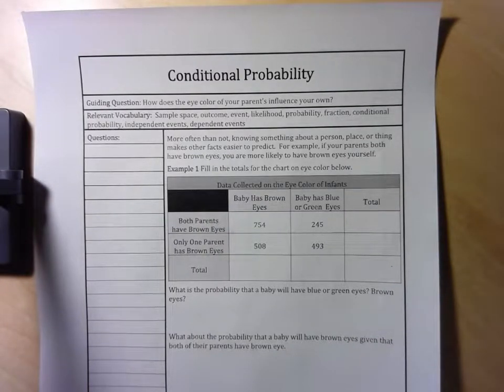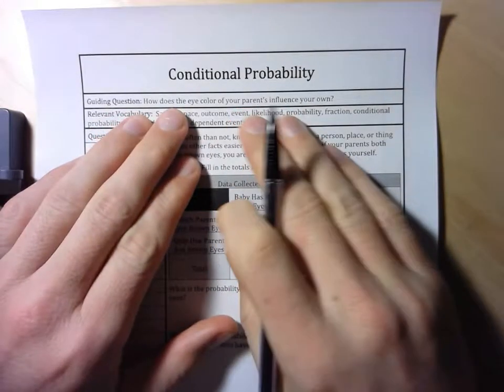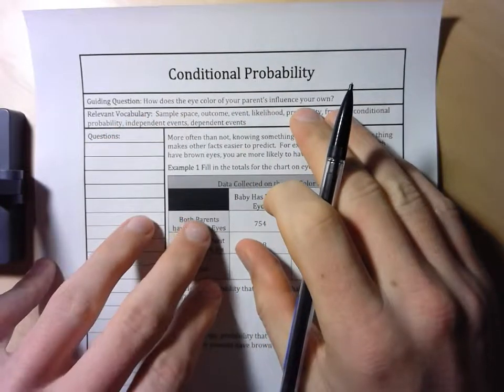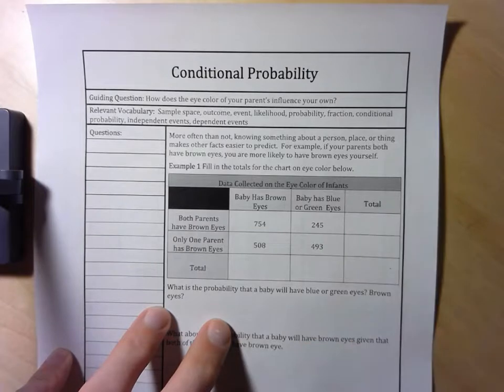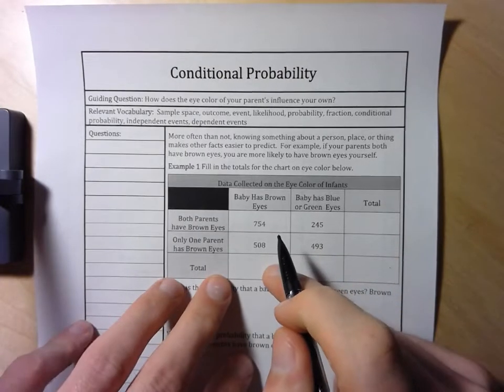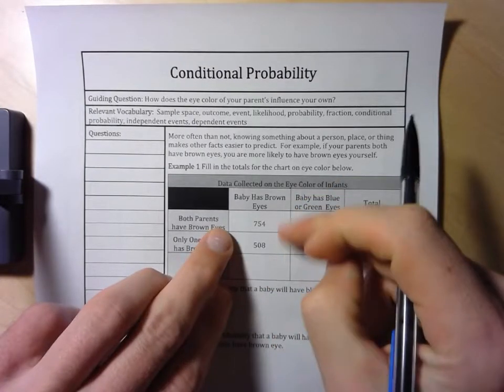Conditiona Probability Notes